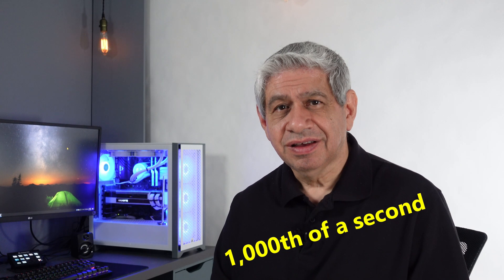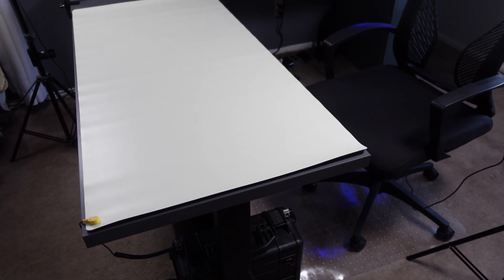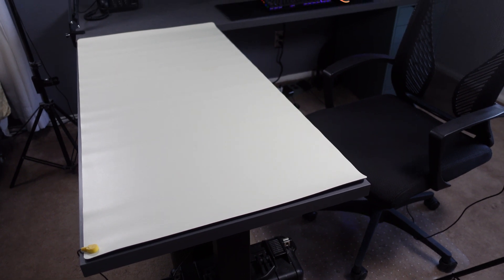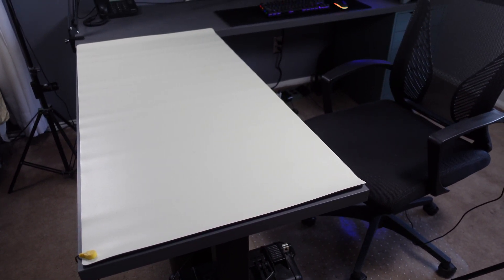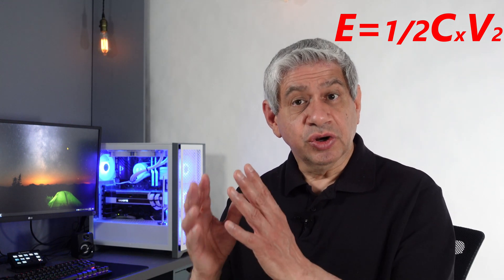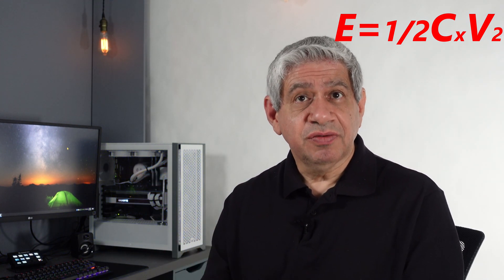Preventing Static Discharge through your High Priced PC Components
In this video I present how to avoid ‘Static Discharge’ damage to you PC parts when building a computer or upgrading those PC components.

Note: ALL Products shown in this video were purchased by PE4Doers.

    QWORK Grounding Mat, 20'' x 27.5'', ESD High Temperature Mat Kit, Anti Static Mat

    Rosewill Anti Static Wrist Strap Band, ESD Strap Anti Shock Wristband Bracelet with Grounding Wire Alligator Clip, Detachable Extra Long Cord (Packaging May Vary) - RTK-002

    Pro'sKit 900-114 Static Mat - 48" X 24"

    Anti Static Spray Can 10 oz. Industrial Antistatic Spray